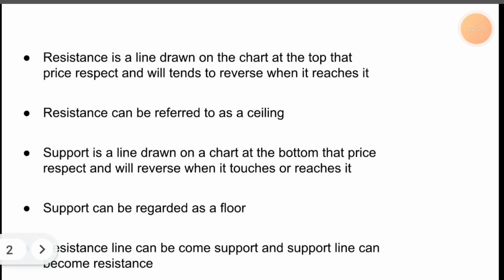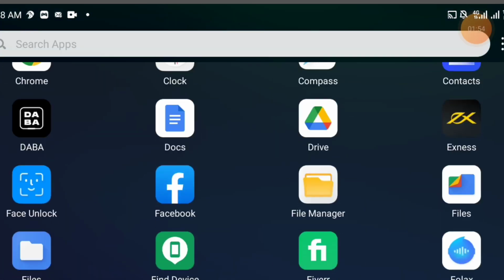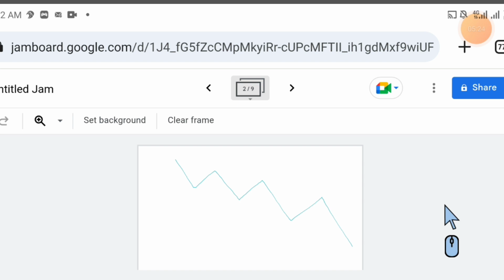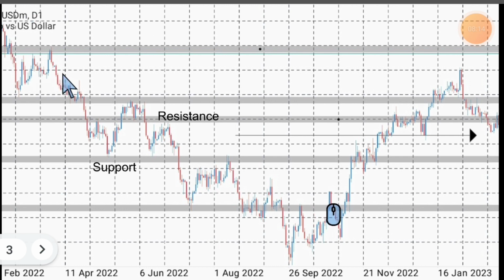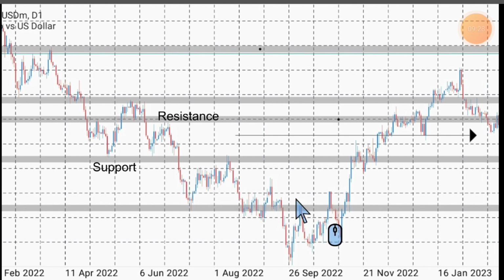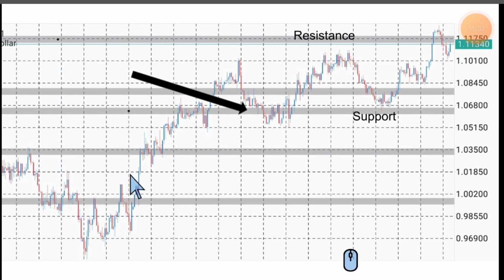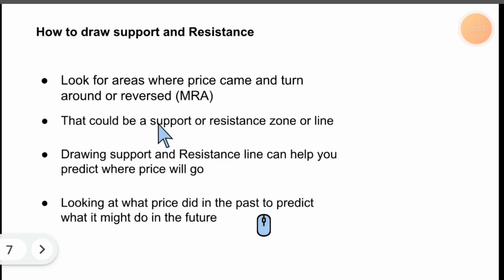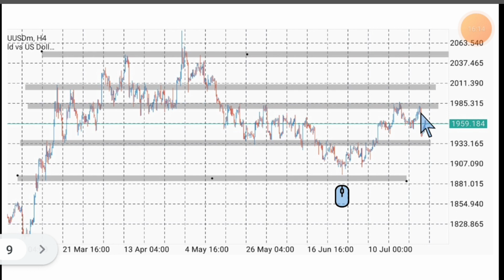What are Support and Resistance